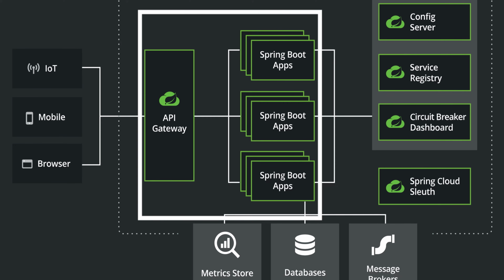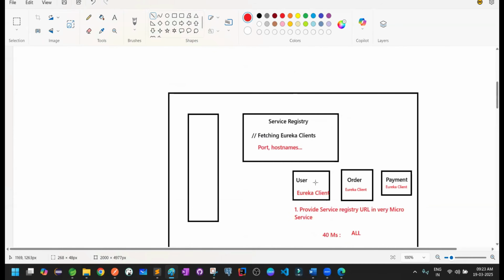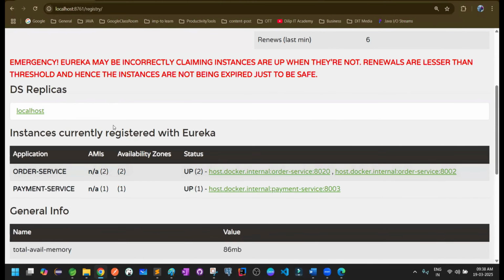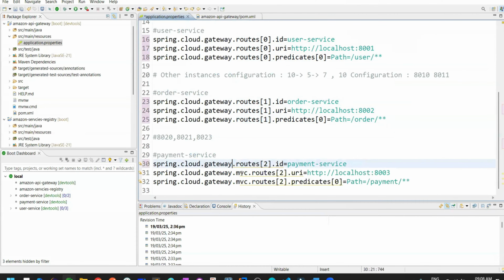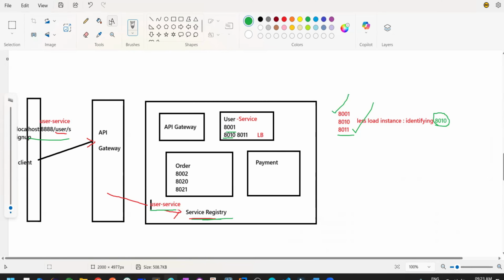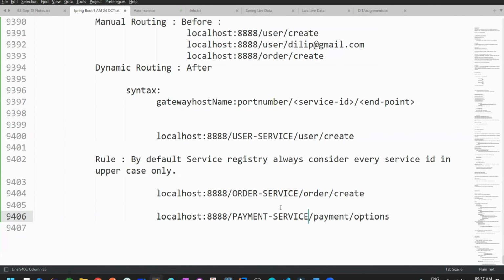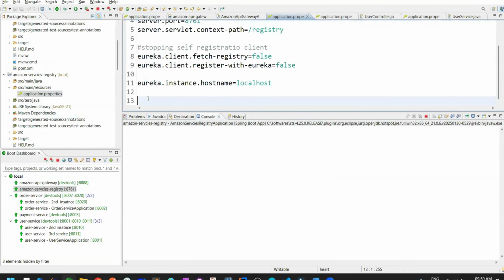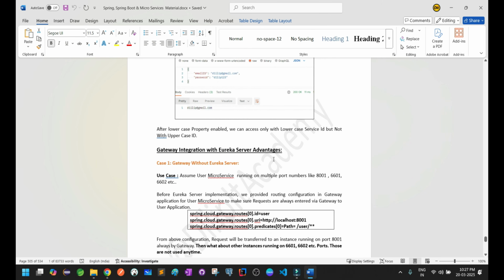Micro Services | Session 04 | Service Discovery | Eureka Clients | Dynamic Routing & Load Balancing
🔹 Are you ready to master Microservices with Spring Boot?

Join this exciting session where we will cover:

   ✅ Introduction to Microservices Architecture
   ✅ Building Microservices with Spring Boot
   ✅ Service Discovery with Eureka
   ✅ API Gateway with Spring Cloud Gateway
   ✅ Inter-Service Communication (Feign Client & RestTemplate)
   ✅ Centralized Configuration with Spring Cloud Config
   ✅ Circuit Breaker with Resilience4J
   ✅ Database Strategies (JPA, PostgreSQL, MongoDB)
   ✅ Deployment Strategies (Docker, Kubernetes)